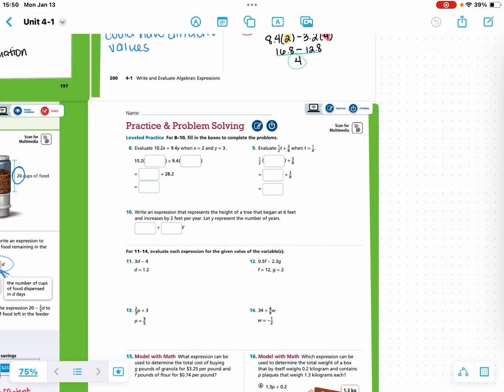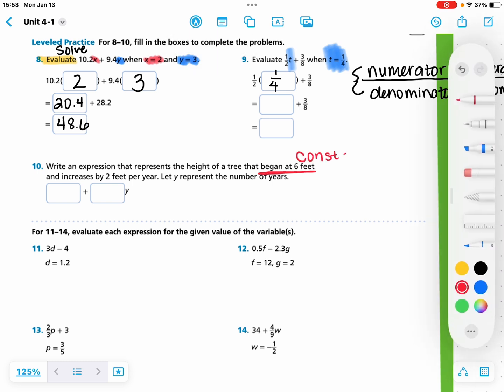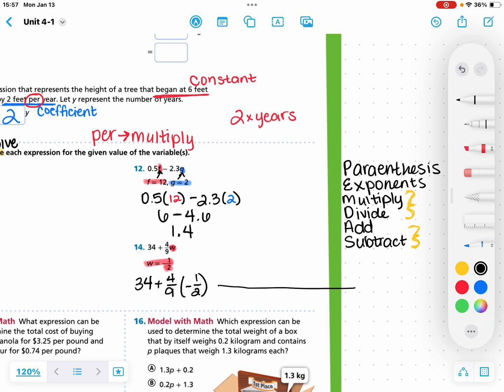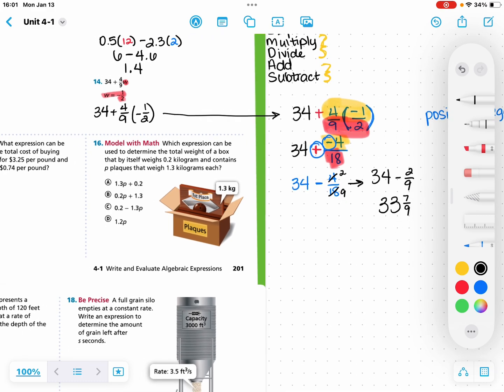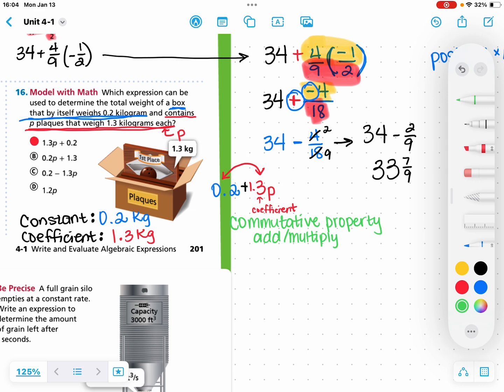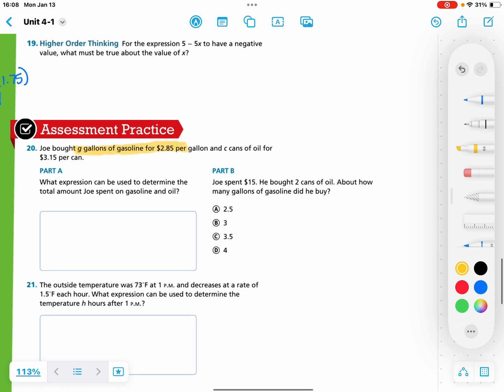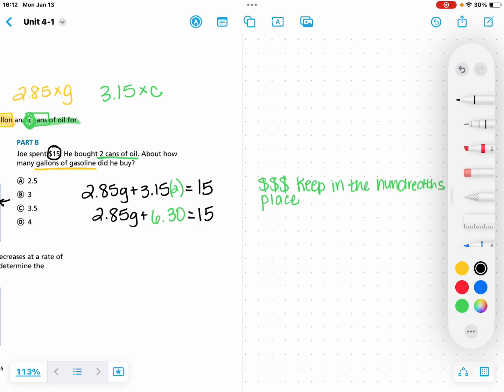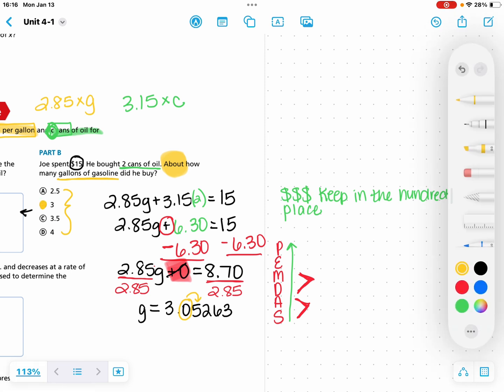4-1 Examples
These are the examples for 7th Grade enVision workbooks. We go over a couple examples of the basics of algebra and how to set up expressions based off word problems.